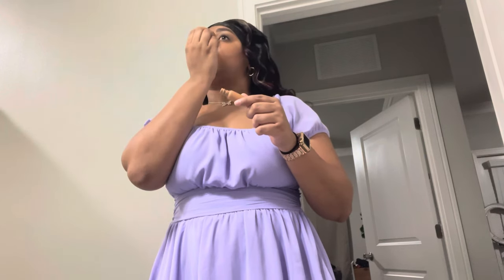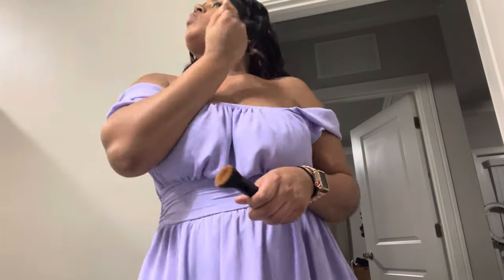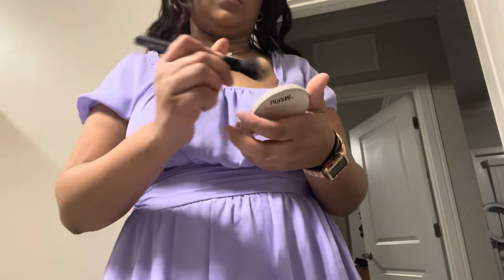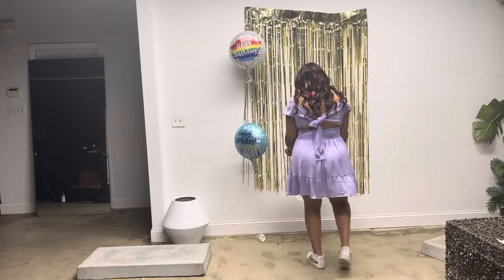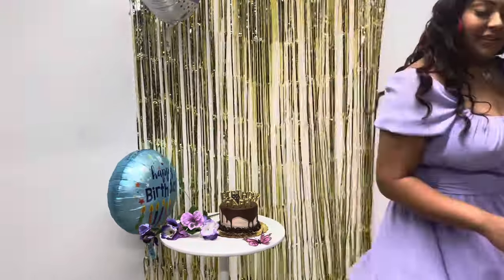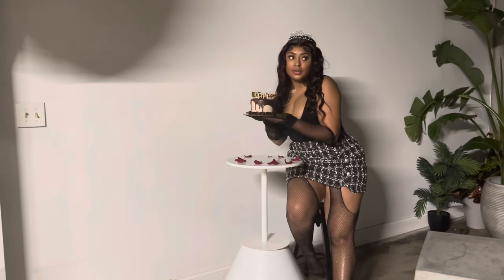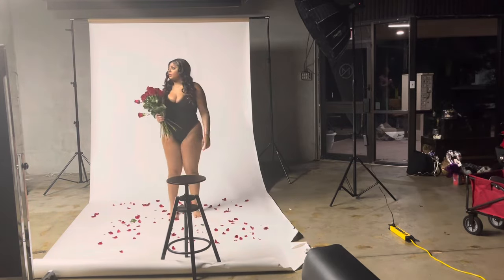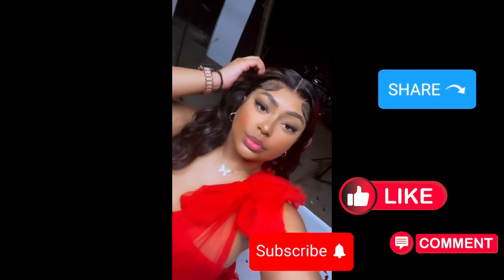Birthday/ Valentine’s Day Photoshoot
Come with me as a model to a photoshoot in winter Park, Fl. We will be shooting for my birthday and for Valentine’s Day.

Products used for makeup:
Fenty skin moisturizer
Fenty beauty match stick for contour
Dior Concealer
Mario badescu rose water spray
Haus Labs by lady Gaga foundation